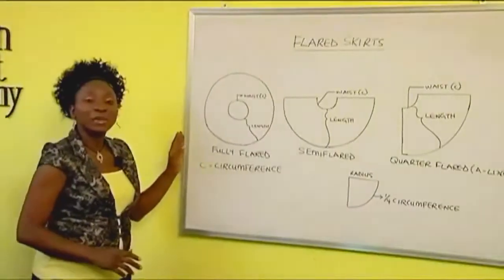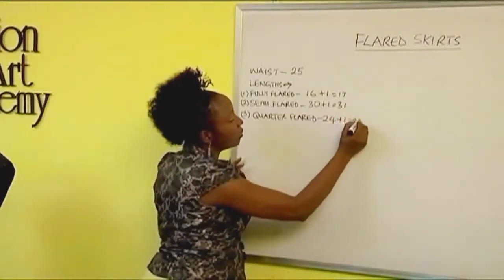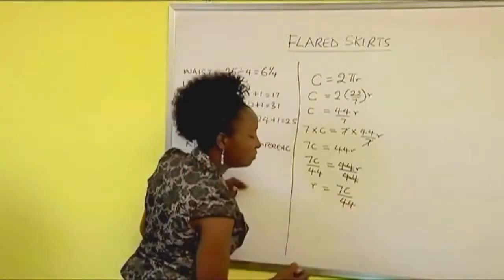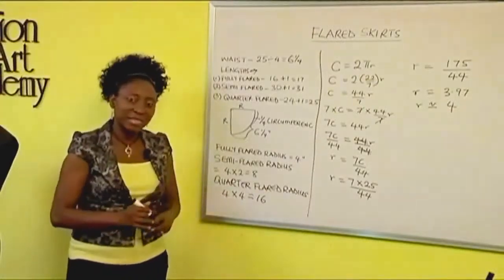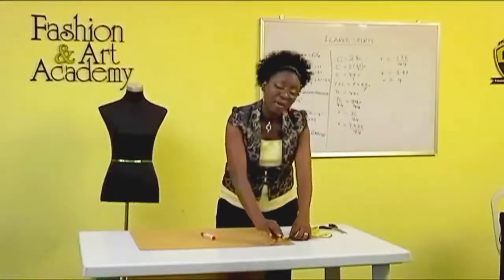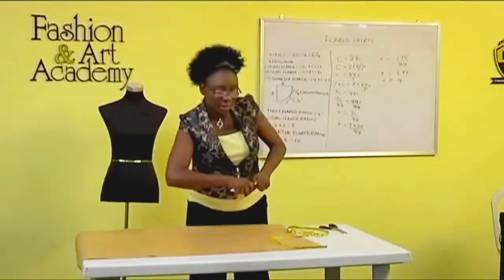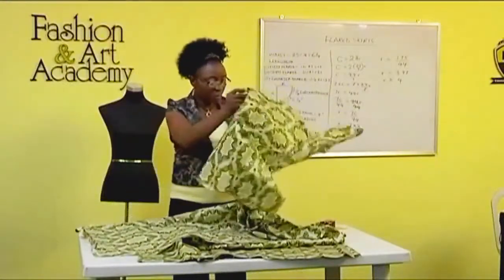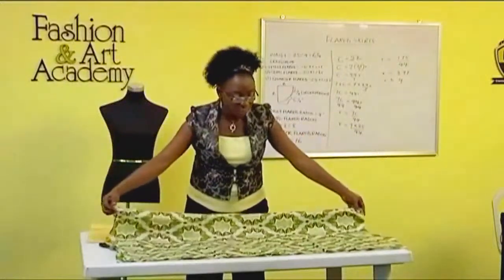Flared Skirts - Module 1 & 2